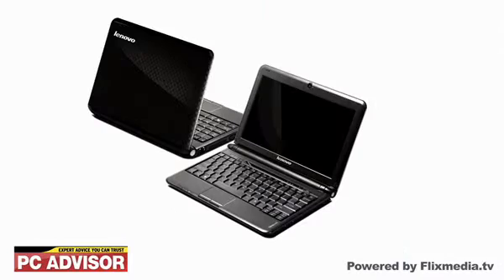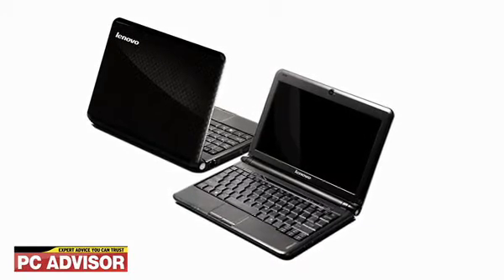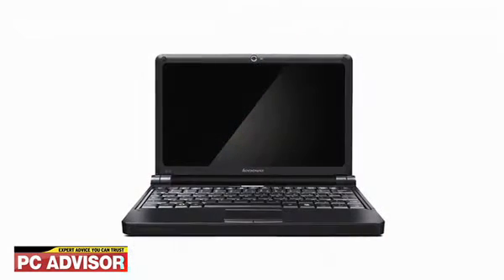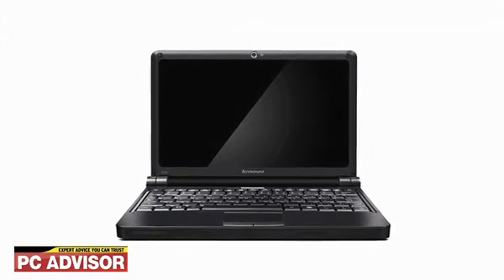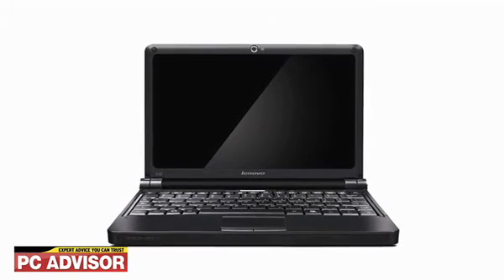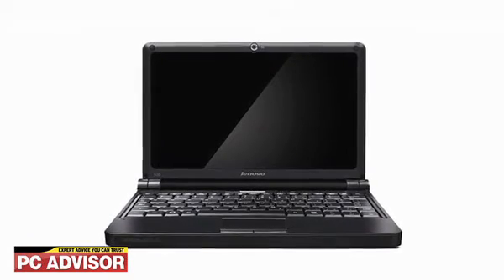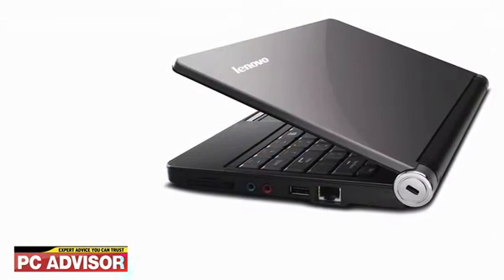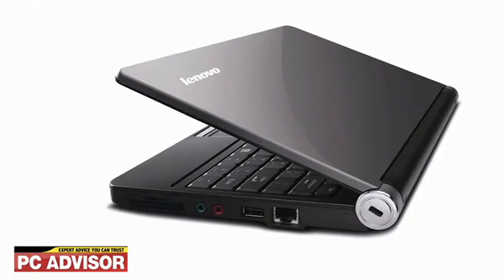Lenovo IdeaPad S10e Netbook Review